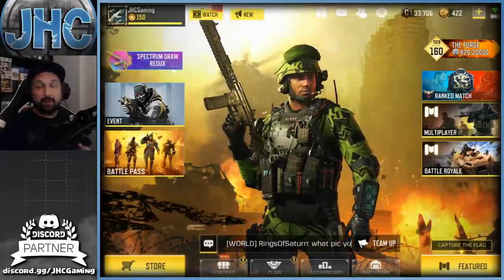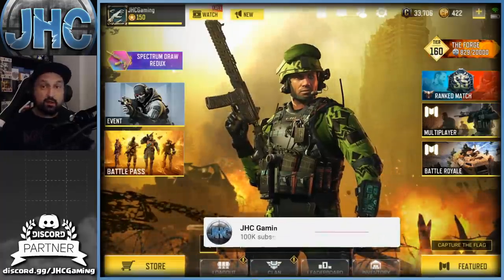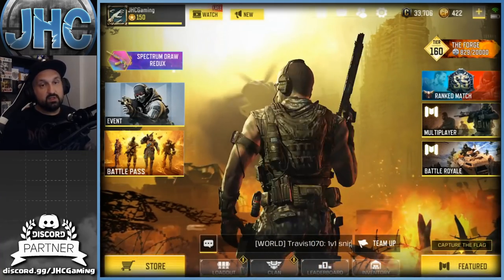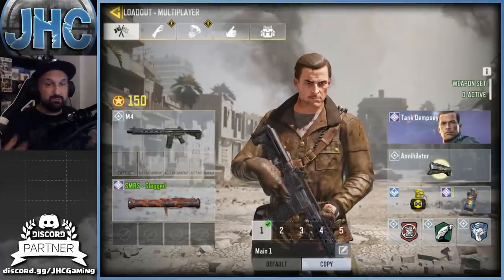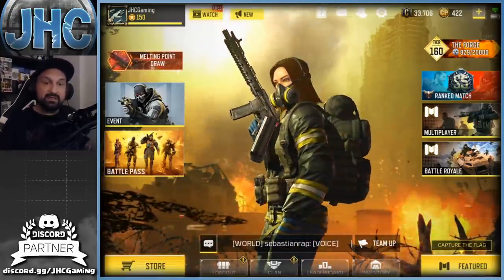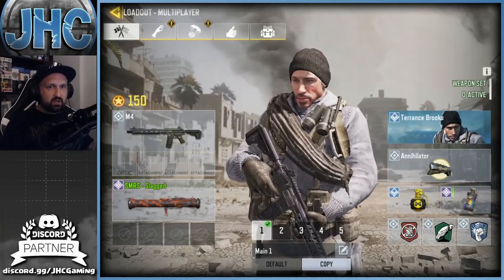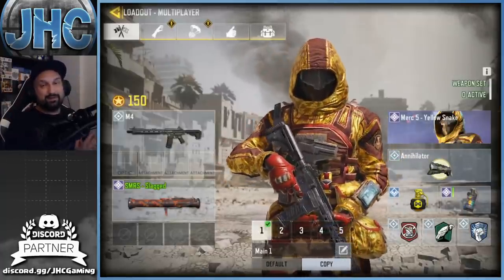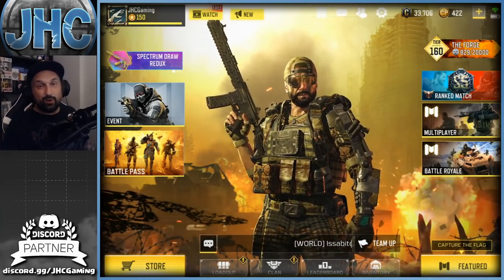TOP 10 FREE Soldier Skins in Call of Duty Mobile before Season 9 update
Hey guys! Today: How to get free skins in cod mobile (how to get free character skins in call of duty mobile) and my favorite top 10 free skins in the whole game in call of duty mobile free soldier skins ever!!